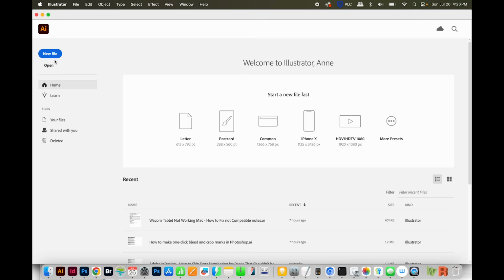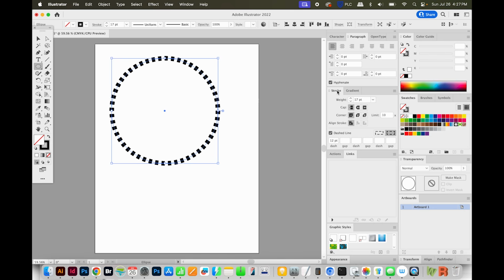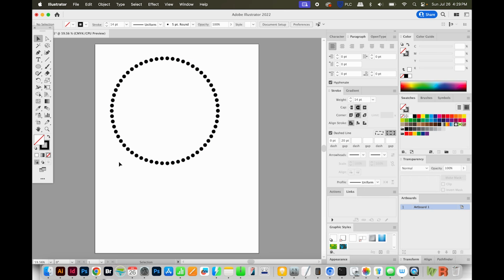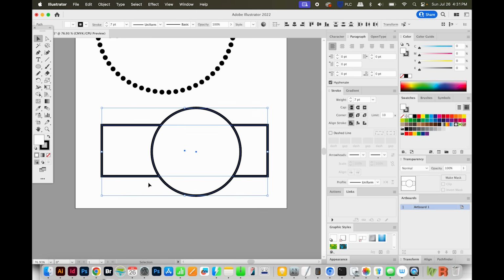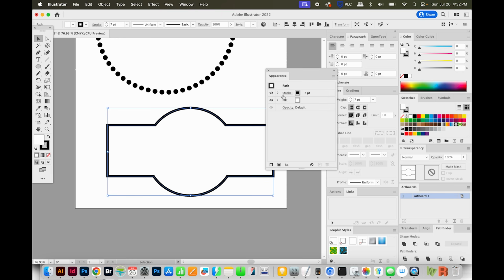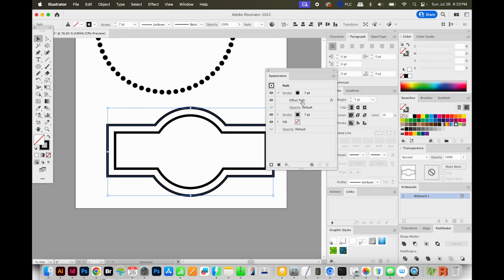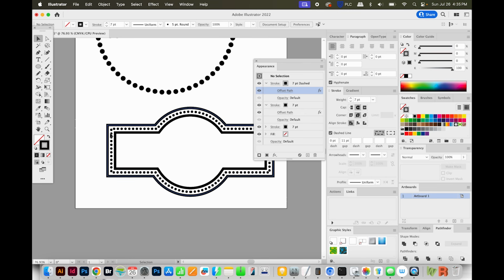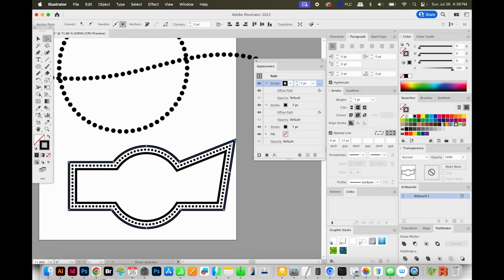How to add a Dotted Line Around a Circle or Other Shape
Have a custom shape that needs a dotted line around it? Here's how!

KDP5: Amazon KDP Important Tips and Things to Know-Make Money Selling Low Content Books on Amazon

Turn a Letter PDF (8 1/2" x 11") into a 2 Up on Ledger PDF (11"x17") with an Adobe InDesign Script